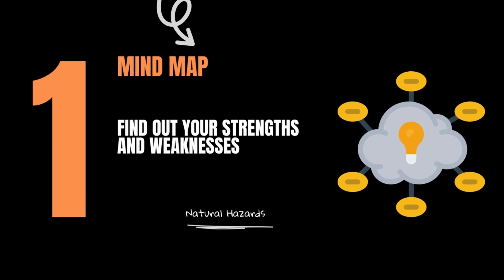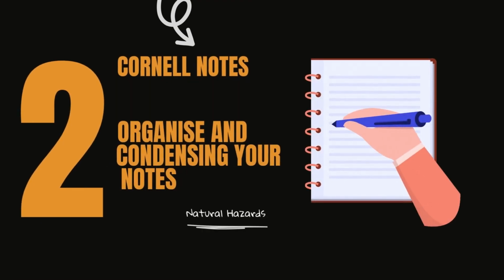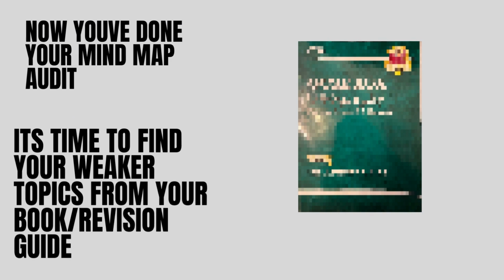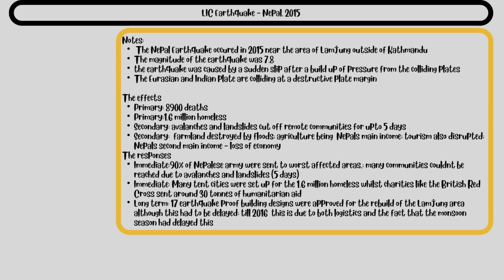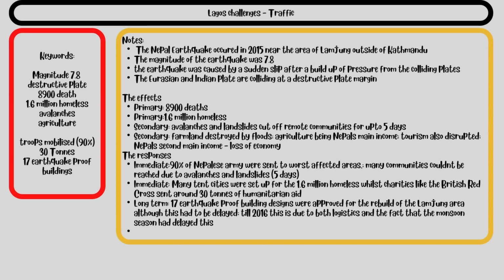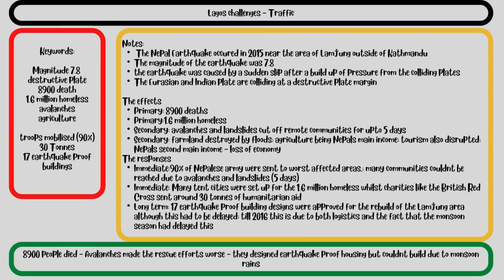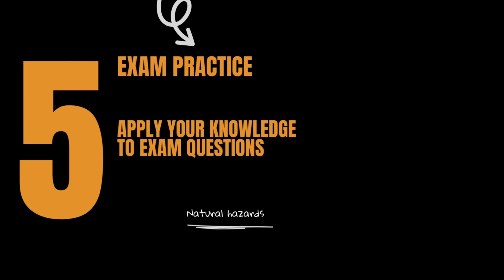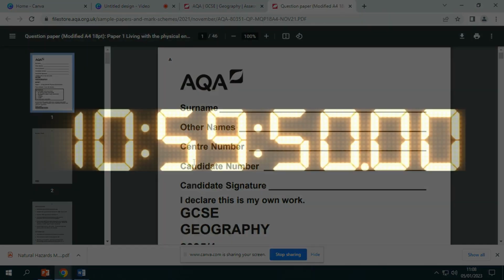Natural Hazards 5 steps of revision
A Step by Step Video on How to organise your revision for the natural hazards GCSE topic